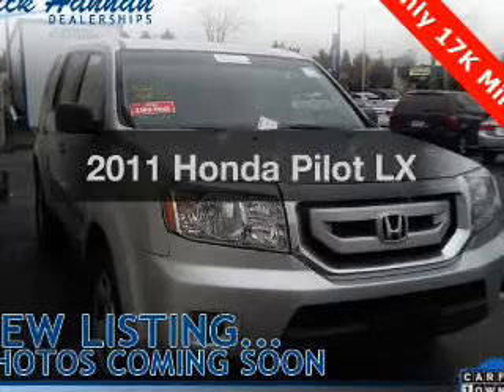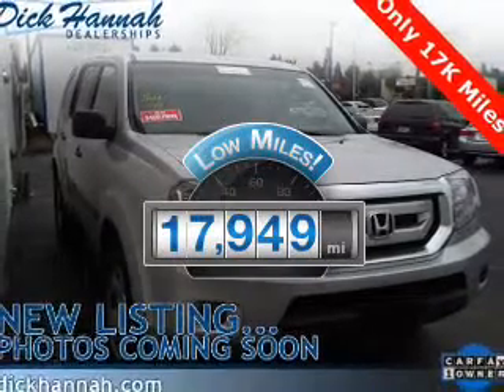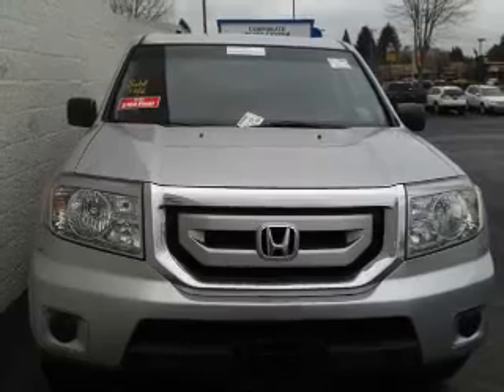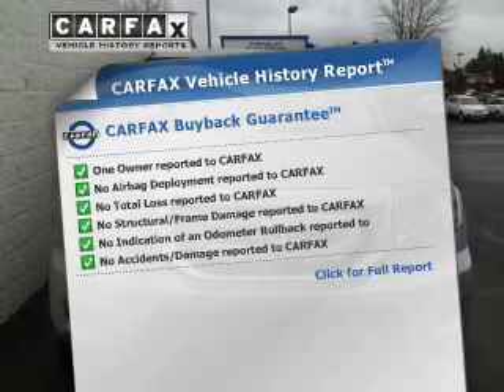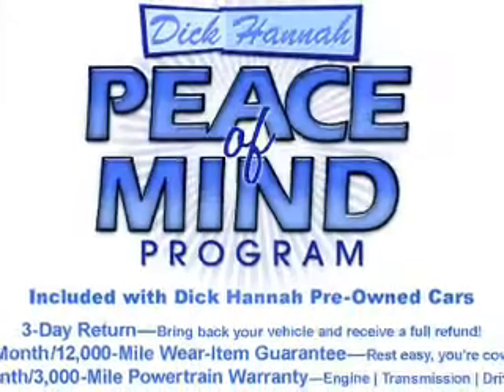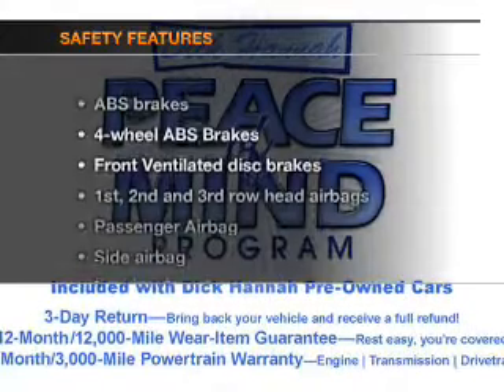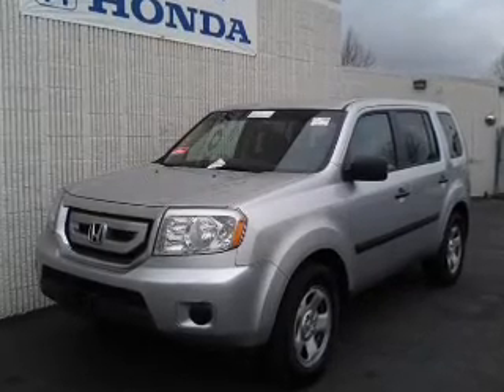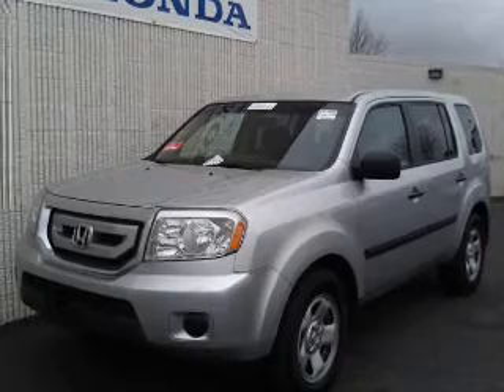2011 Honda Pilot - Vancouver WA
Year: 2011
Make: Honda
Model: Pilot
Trim: LX
Engine: 3.5 liter 6 cylinder 24 valve
Transmission: 5-Speed Automatic
Color: Silver
Mileage: 17949
Address:
1200 NE 95th Street